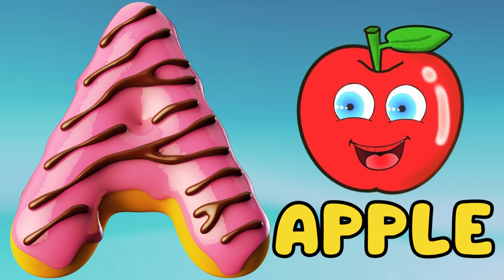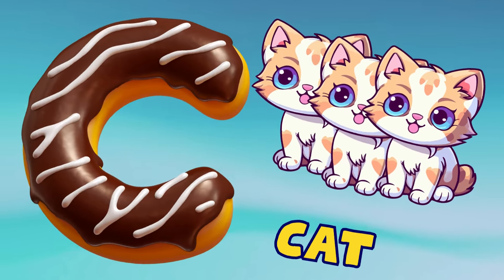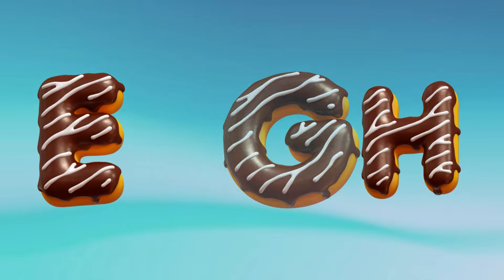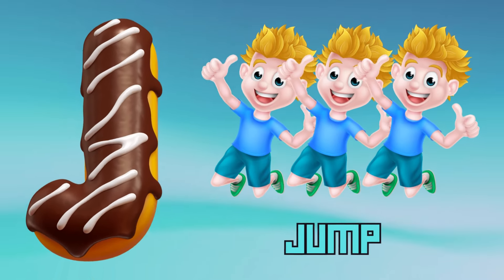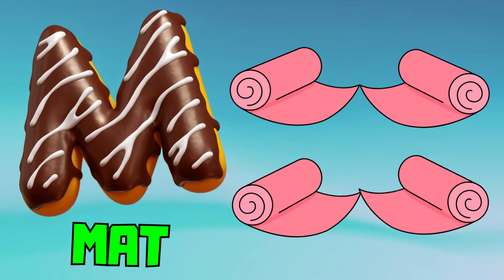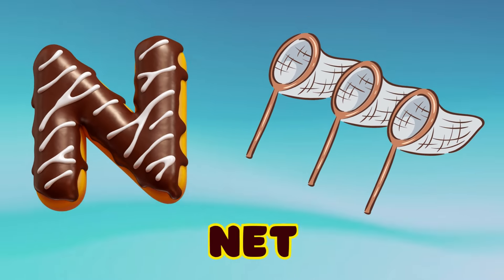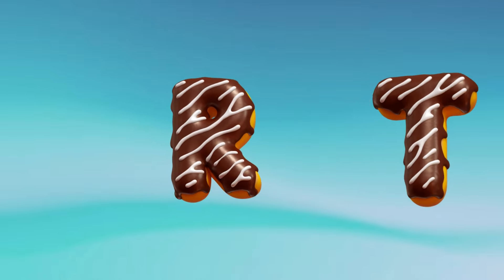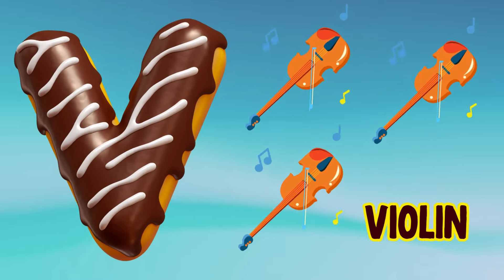Alphabet Letters ABC - Children for ABC Song - ABC English - Nursery Rhymes - Phonics for Kids TV